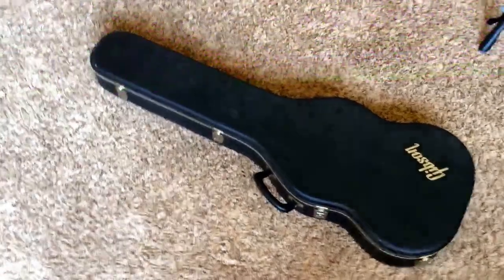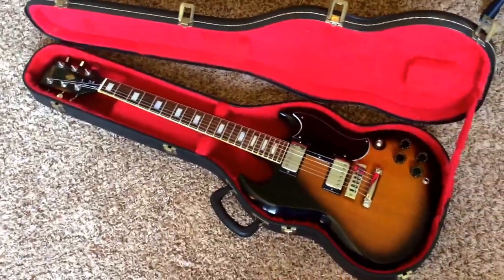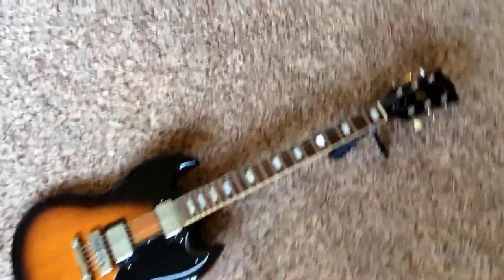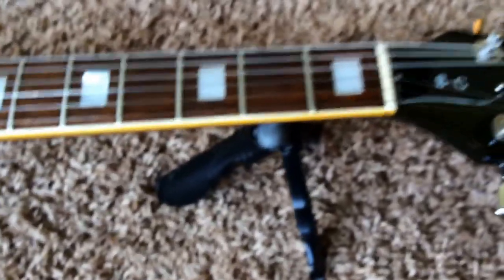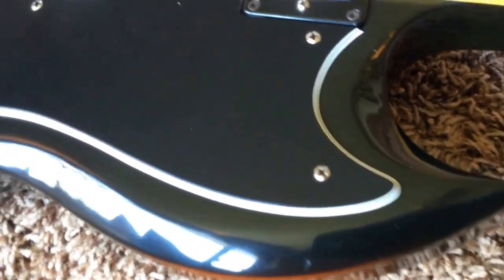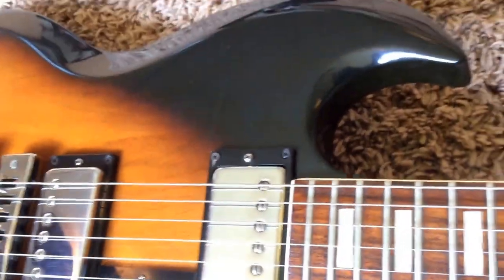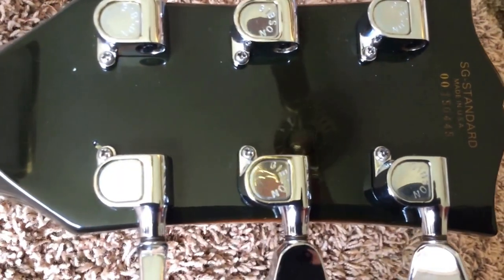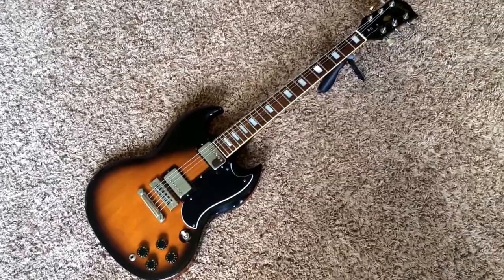Trogly's Guitars: 1976 Gibson SG Standard Tobacco Sunburst